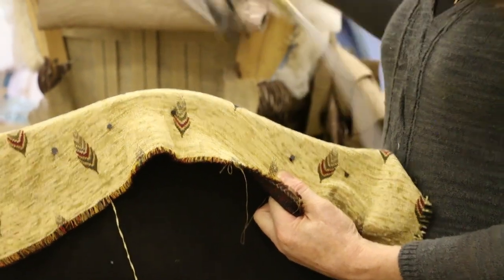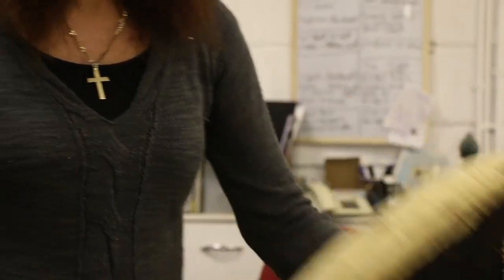The Wonders of DIY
This is a 15 minute film about DIY Projects. Filmed with interior Deisgner Wendy Newman.